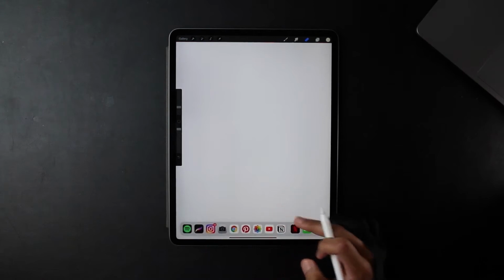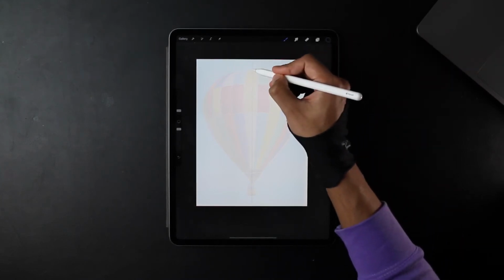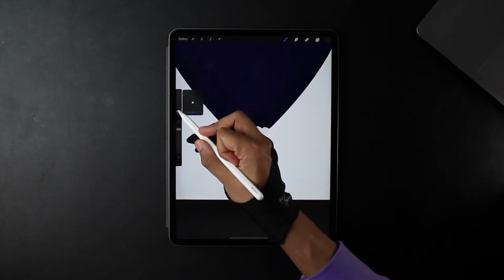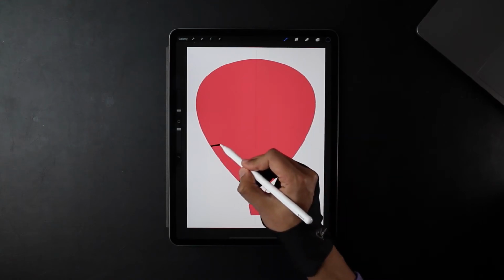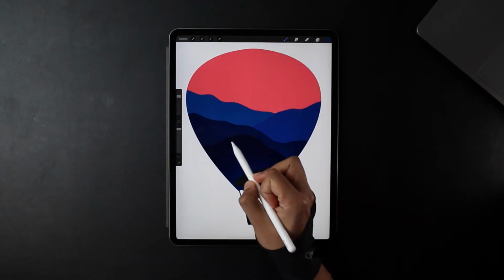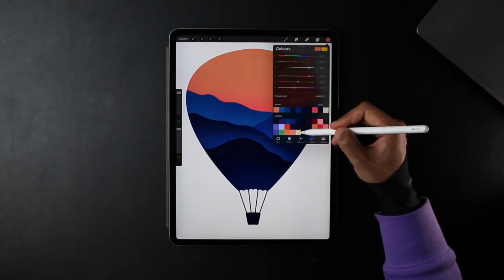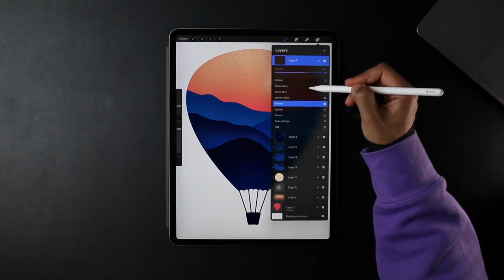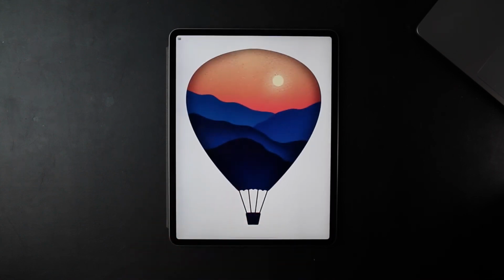Top Digital Artist Reveals Secrets for Breathtaking Landscapes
Learn how to create a breathtaking hot air balloon landscape in Procreate! This step-by-step digital art tutorial is perfect for beginners and Procreate enthusiasts. Follow along as we explore gradient blending, layering techniques, and tips for achieving a vibrant sunset effect.

🎨 What you’ll learn:

    Creating smooth gradients and color transitions
    Drawing landscapes inside unique shapes
    Procreate layering and masking tips

💡 Tools used: Procreate, Apple Pencil